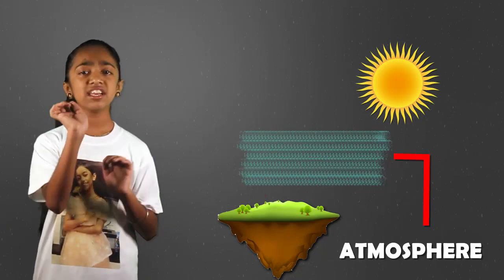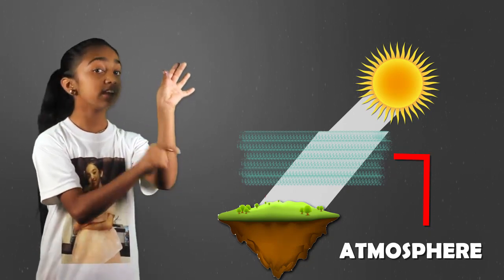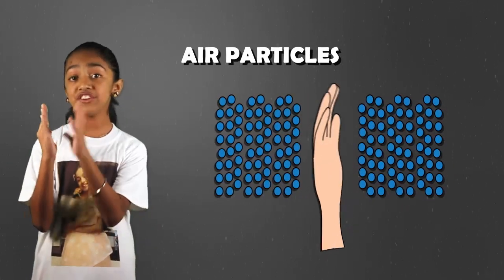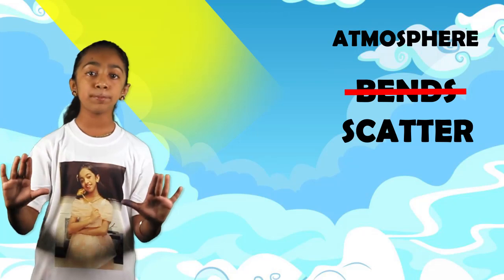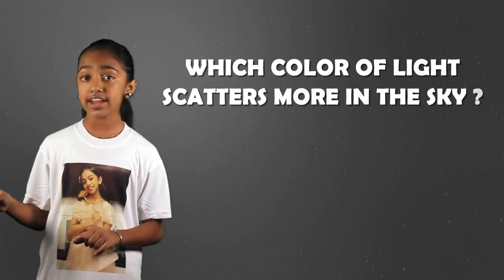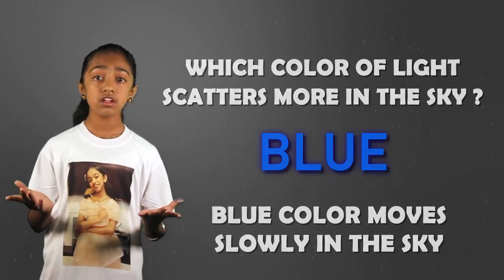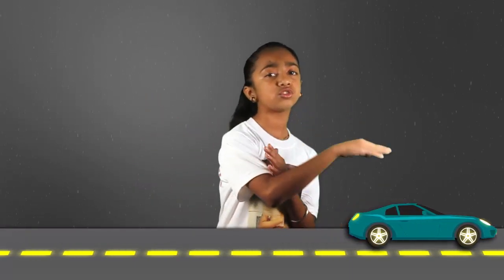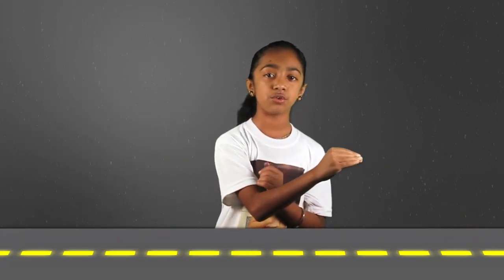Why Sky is BLUE in Colour | Why Sky is Blue Short Answer | आसमान नीला क्यों होता है | Manjari Shukla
Why Sky is BLUE in Colour | Why Sky is Blue Short Answer | Manjari Shukla - A Indian Young YouTuber

whyistheskyblue kid friendly

istheskyblue because of the ocean

was the sky always blue